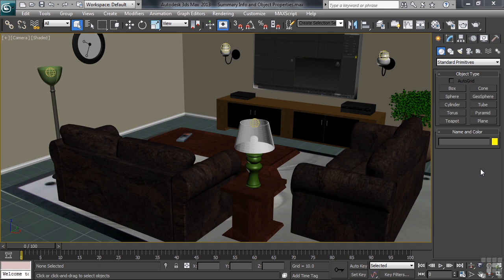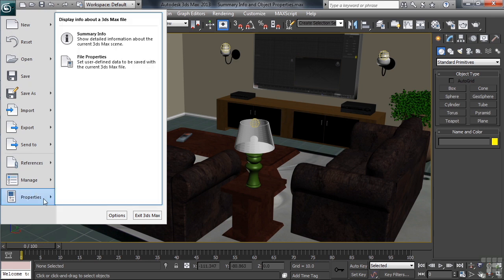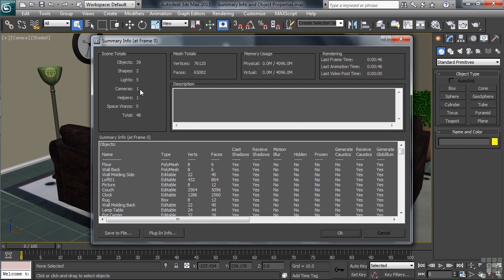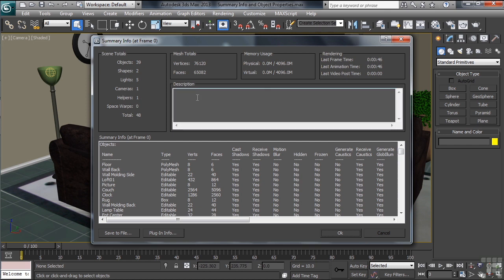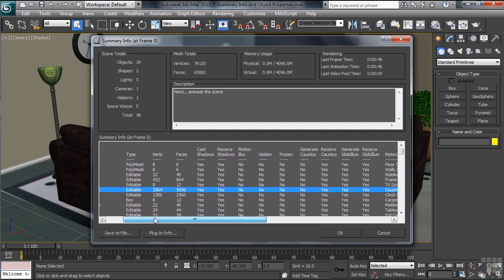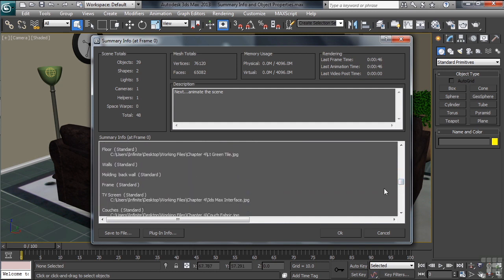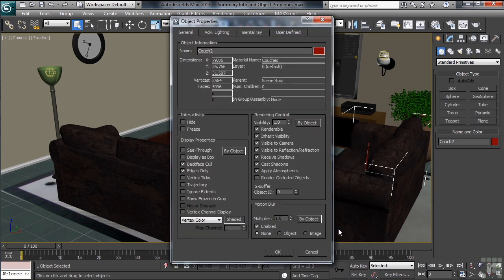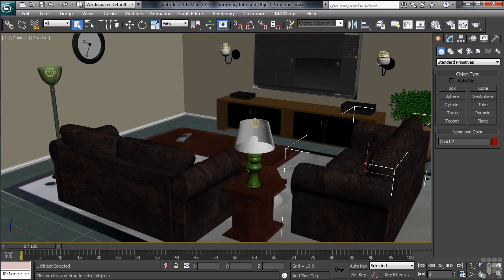3ds Max Tutorial 20